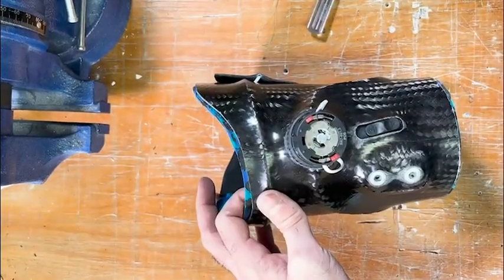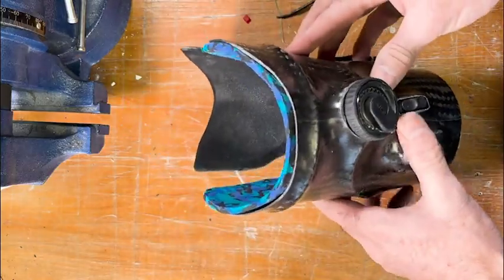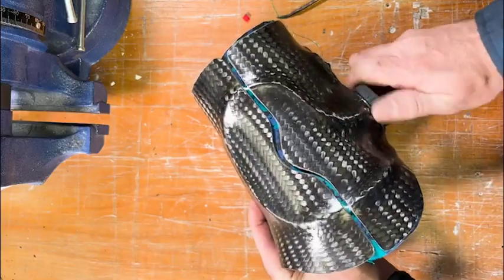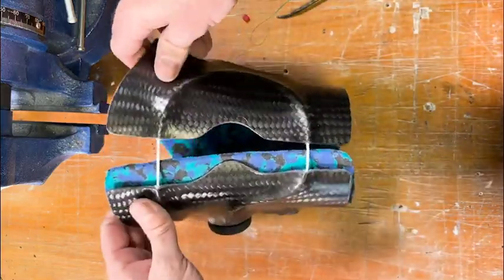How To Use the Slider for Dynamic AFO Cuff Fabrication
Adjustability for everyone.
Click Medical® provides the only adjustable solution for custom O&P devices, giving users micro-adjustability at their fingertips with the turn of a dial.

Looking for more educational content? Visit ClickAcademy.co for in-depth resources and learning opportunities.